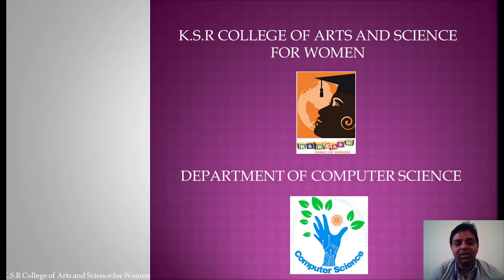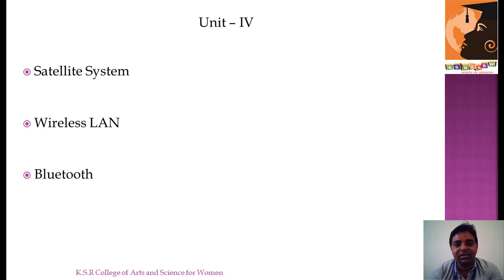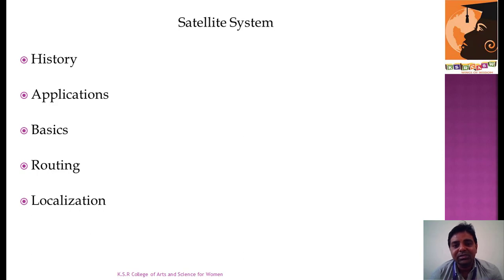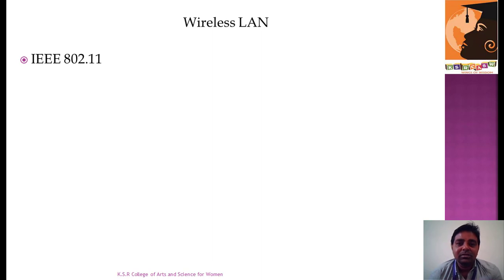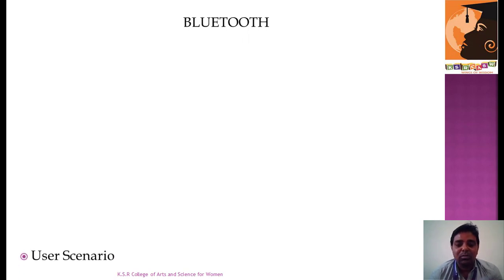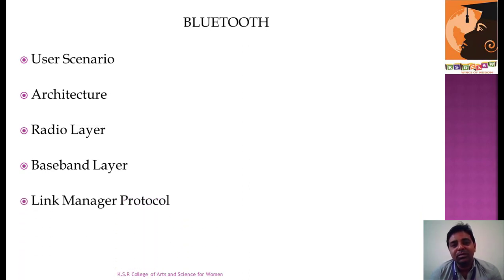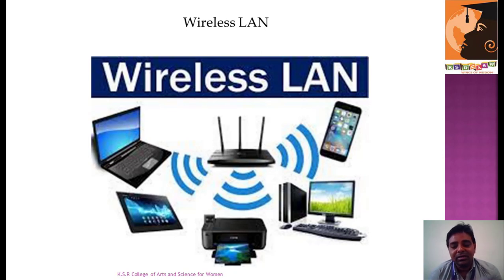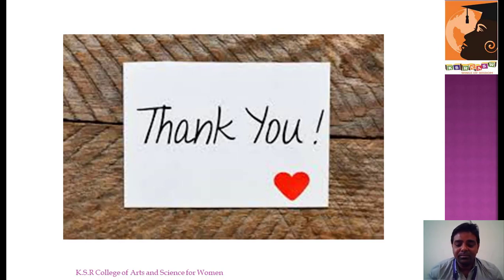LCS : Mobile Computing Unit IV | Mr. G. Anwar Basha | Computer Science